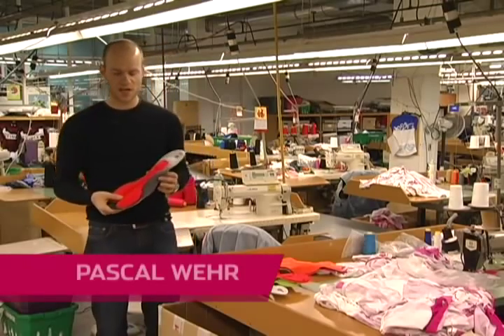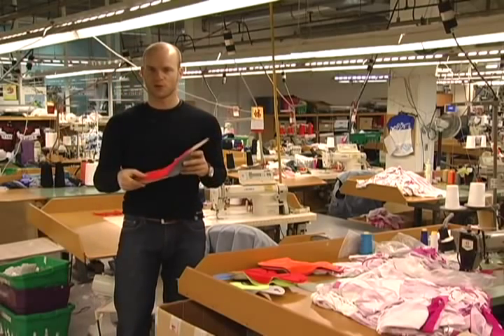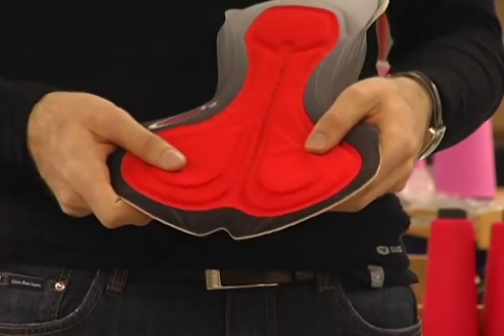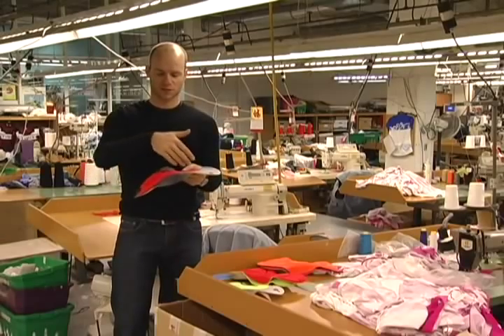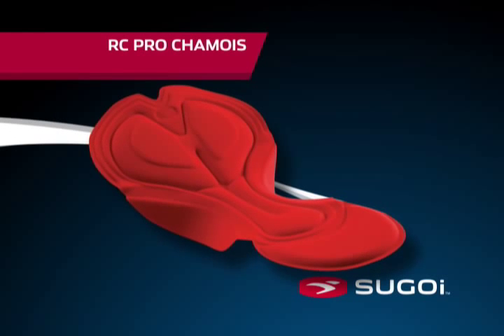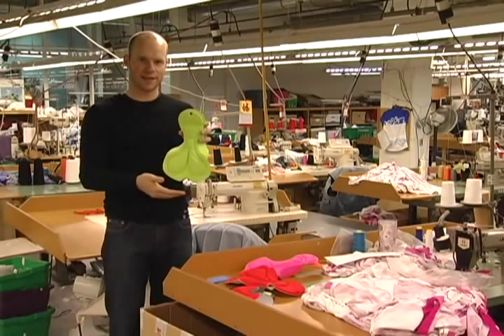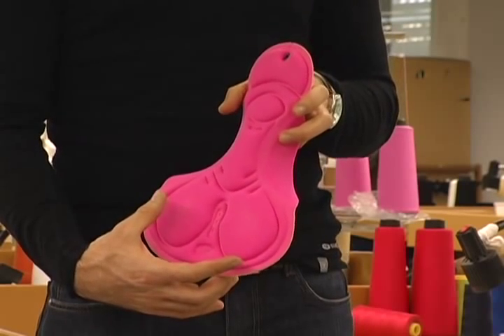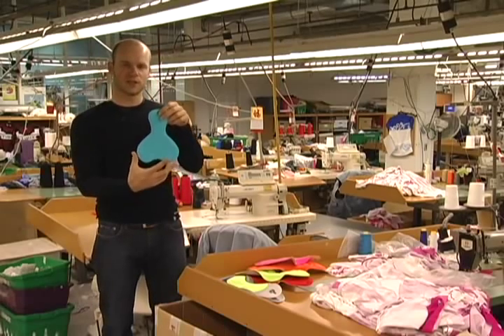SUGOI Chamois Product Knowledge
Pascal Wehr presents a product knowledge session for SUGOI's chamois technology.